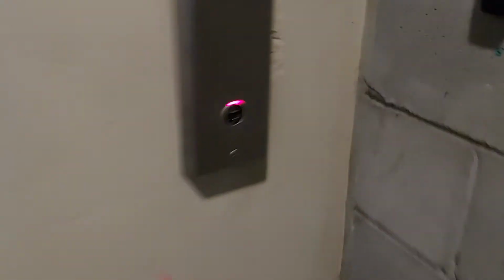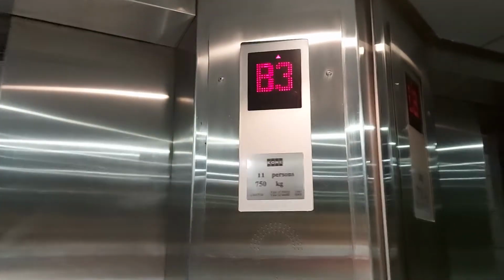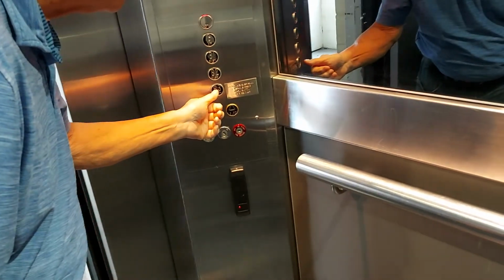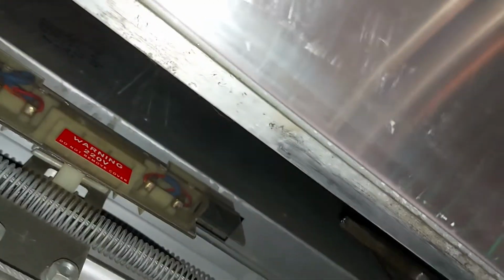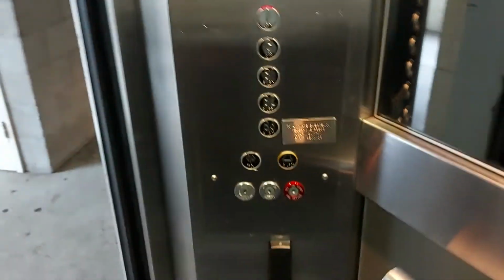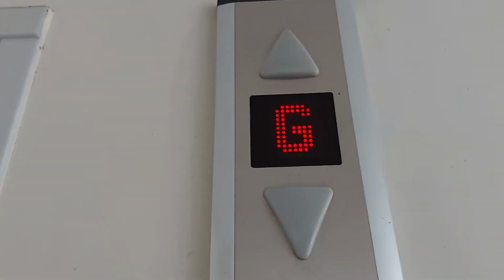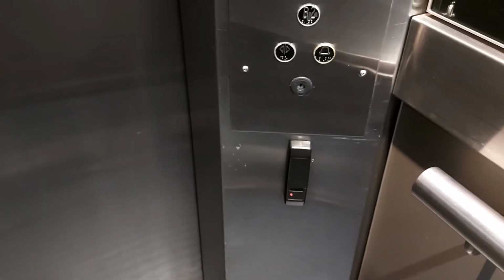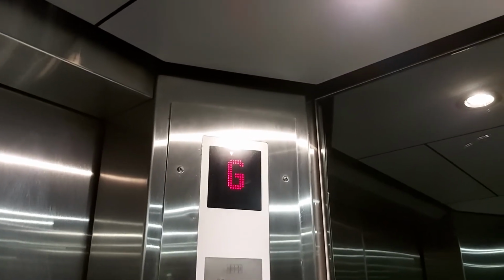EPL KONE (Mod. KONE) Traction lifts at Taringa Central, Taringa, QLD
If ANYONE EVER buys that I will be so suprised!

Hello, my name is Lachlan!
On this channel you will find Lifts, Trains, Buses, Trams and Unboxing’s!
If you guys are lucky you might get some gaming videos.